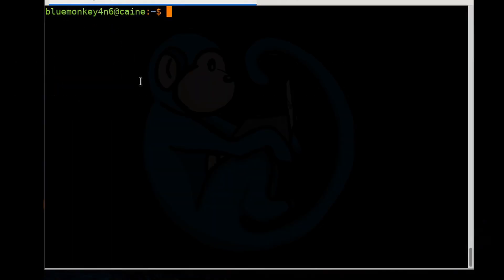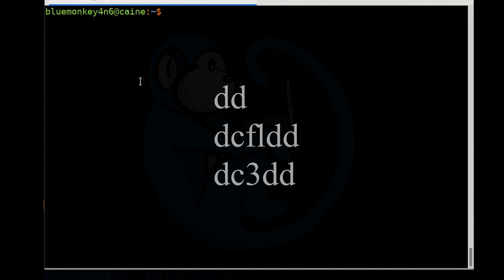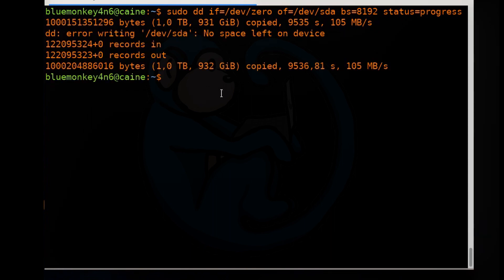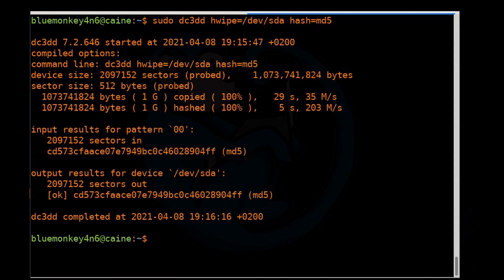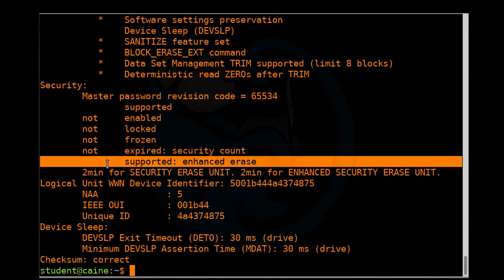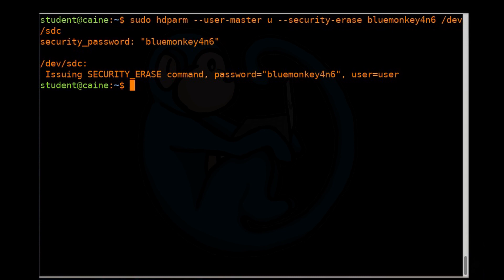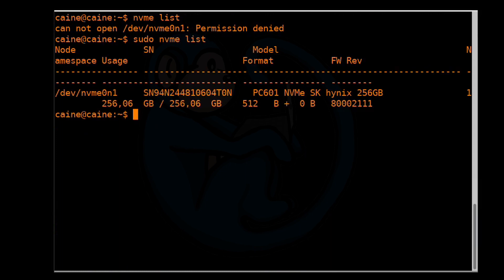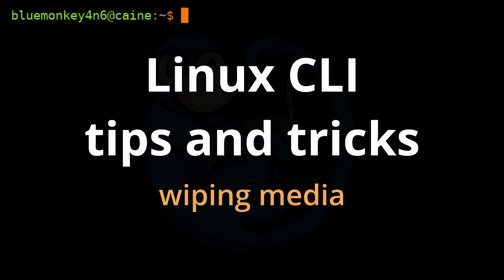Tips and Tricks - 02 - forensically wiping IDE/SATA/SCSI/SSD (SATA/NVMe) drives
Prerequisites: basic understanding of the Linux Command Line.  Should already be comfortable with the dc3dd command and hdparm commands.

To forensically prepare a piece of media, you can use dc3dd to wipe a spindle hard drive.  You can use hdparm to perform a secure erase on a SATA based SSD.  You can use nvme to perform a secure erase on a NVMe based SSD.

Video timeline
00:00   intro
01:55 spindle HDD - dd
03:16 spindle HDD - dc3dd
05:00 SATA SSD - hdparm
08:40 NVMe SSD - nvme
10:05 recap

Linux distro:
This video was created using CAINE 12.0 beta running bash v5.0.17

This video is part of a series of videos that give you some tips and tricks of using the bash shell in the CAINE forensics distro environment.  This series is meant for the intermediate level user of Linux who already have a basic knowledge of linux commands and the linux file system.

These videos would be beneficial for folks who are interested in digital forensics, incidence response, system administration, cyber security, ethical hacking, or just plain linux.  These videos cover material for beginners as well as for advanced users. This course would also be helpful if you are considering taking the CompTIA Linux+ certification test.